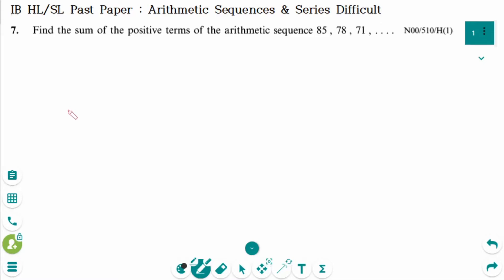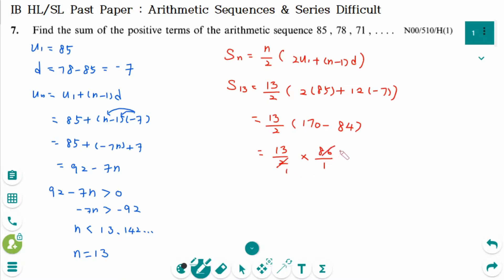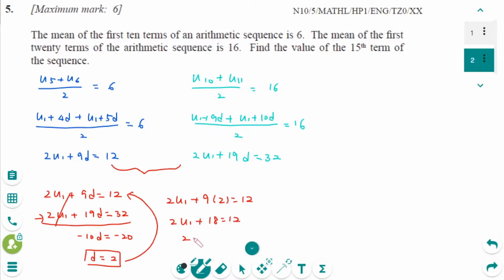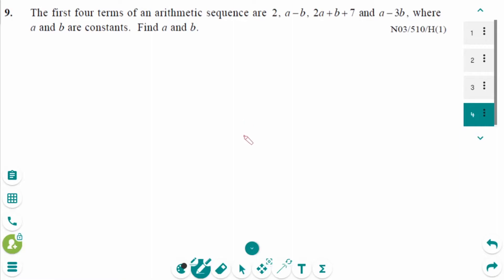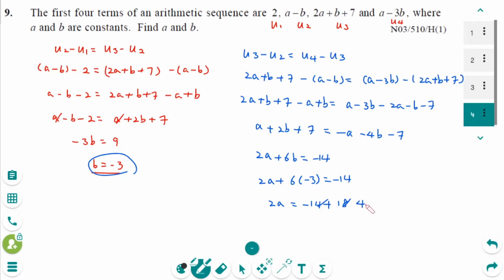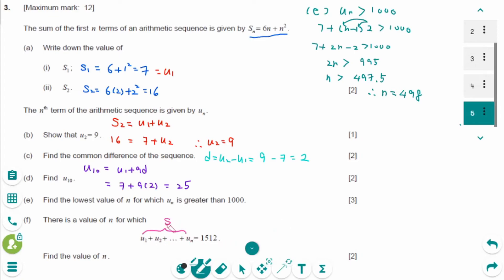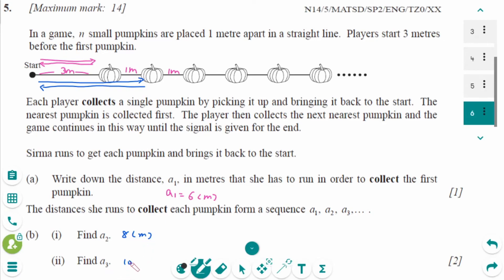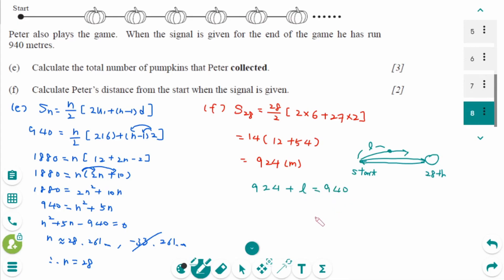IB SL/HL - HOW TO: Arithmetic Sequence & Series (Difficult Level)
This video covers 6 difficult questions on Arithmetic Sequence & Series, using previous IB exam questions.

*** I was made aware the last question's (c) and (d) are missing! A separate video outlining all of November 2014 SL Paper 2 Question 5 has been uploaded.

Timestamps:
00:00 November 2000 HL Paper 1 Question 7
02:10 November 2010 HL Paper 1 Question 5
04:34 May 2008 HL Paper 1 Question 3
05:58 November 2003 HL Paper 1 Question 9
08:10 May 2015 SL Paper 2 Question 3
10:55 November 2014 SL Paper 2 Question 5